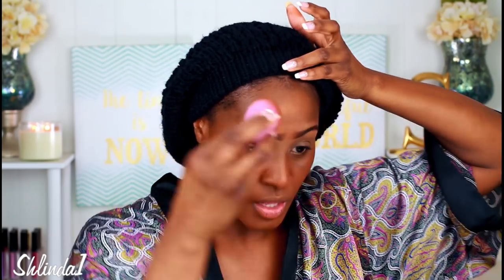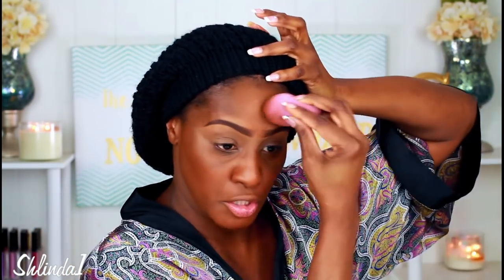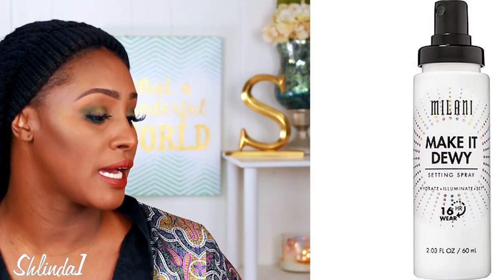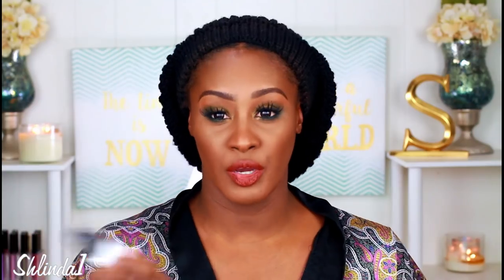WOW THAT WAS UNEXPECTED! TRYING NEW MAKEUP - NARS, YSL & MORE | TARTE IS NOT ALONE! | Shlinda1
Let's play with some new makeup! Enjoy!

Nars Natural Radiant Longwear Foundation in D2 New Caledonia
complimentaryfromYSL, YSL All Hours Concealer in 40PA6
complimentaryfromLancome, Lancome Dual Finish Highlighter in 04 Dazzling Bronze
Fenty Beauty Lipstick in Shawty

Face:
YSL All Hours Concealer in 40PA6
Lancome Dual Finish Highlighter in 04 Dazzling Bronze

Eyes:
Morphe Dare to Create/39A Palette

Lips:
Ofra Lipliner in Chestnut
Fenty Beauty Matte Lipstick in Shawty